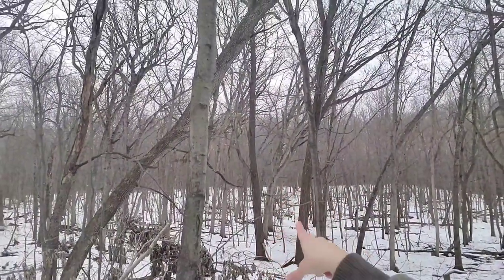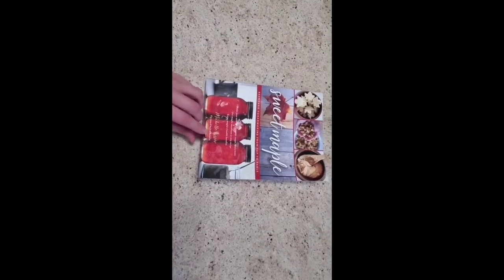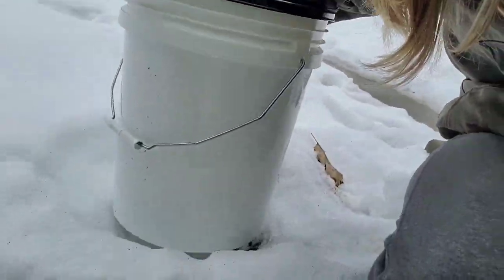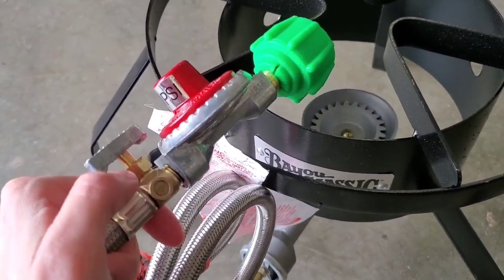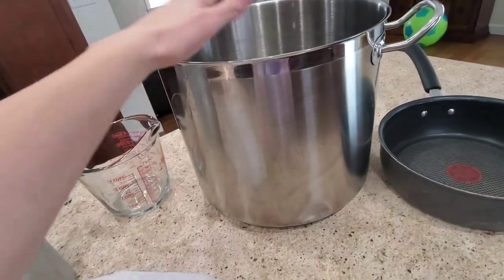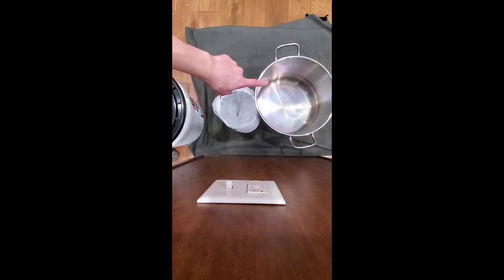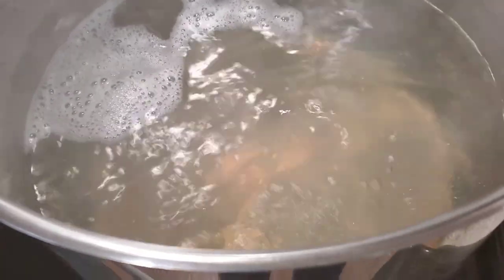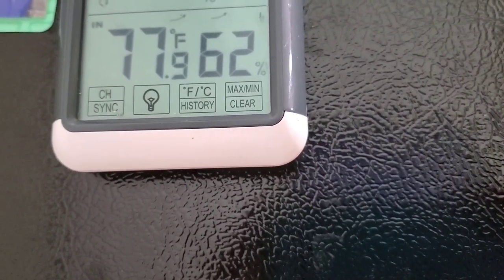How To Get Maple Syrup | Step by Step of How I Collected Maple Sap and Boiled it Down to Syrup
After I posted my other video showing some clips from our Syrup making process I had a bit of interest in seeing the whole thing explained more thoroughly. So, if you were curious about how Maple Syrup is made, want to try it for yourself or just want to see how I did it then watch this video!

Also during the video I said I would double check on some info and put the correct stuff in the description, so here it is.

1. The DIAMETER of a tree you are tapping should be no less than 12inches. (I said circumference in the video)

2. Drill the hole for your tap 1&1/2 inches to 2 inches deep. (I think I said half an inch in the video. Ha)

3. I forgot to mention this but prime maple sap running time is in the spring when it is below freezing at night and above freezing during the day. (Seems to run best in the 40°F range during the day) Do not tap unhealthy trees and stop collecting once the trees form buds, you will end up with a bitter Syrup.

To see the shorter video that is mostly just clips of us during the process go

If you are interested in collecting your own sap for Syrup here are some of the things I found extremely helpful!